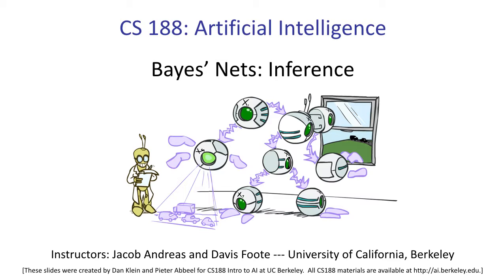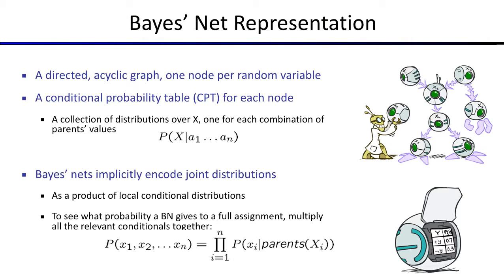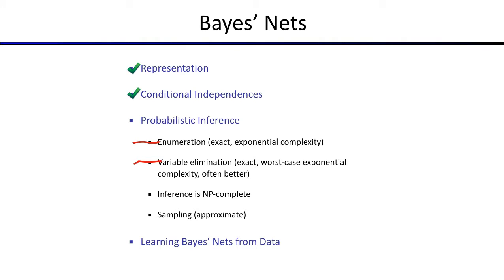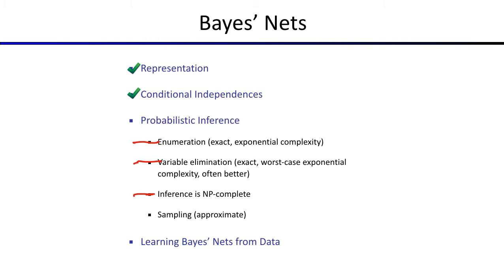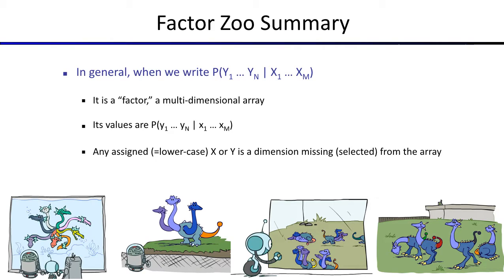CS 188 Lecture 14: Bayes Net Inference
Summer 2016
CS 188: Introduction to Artificial Intelligence
UC Berkeley
Lecturer: Jacob Andreas